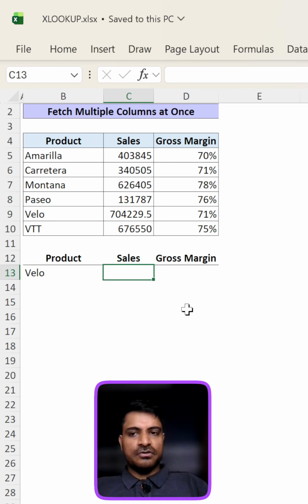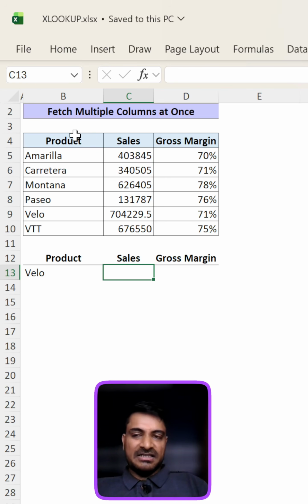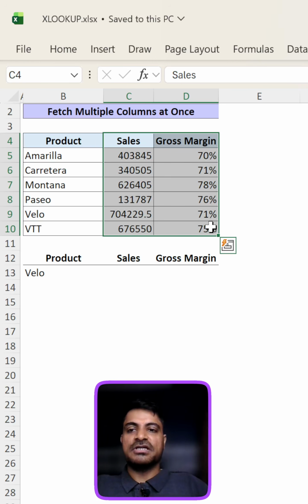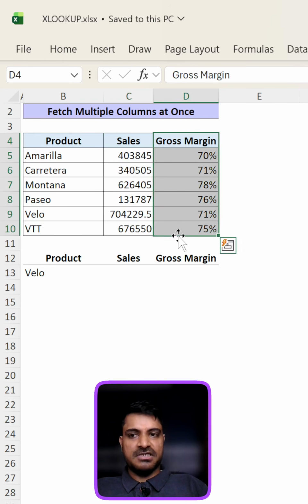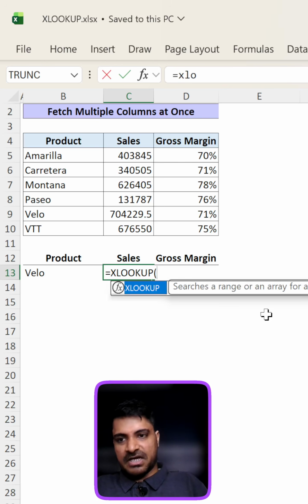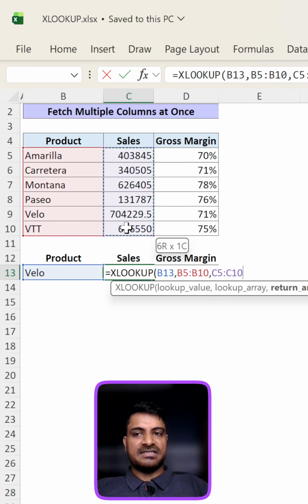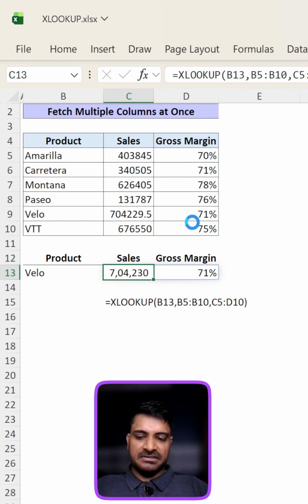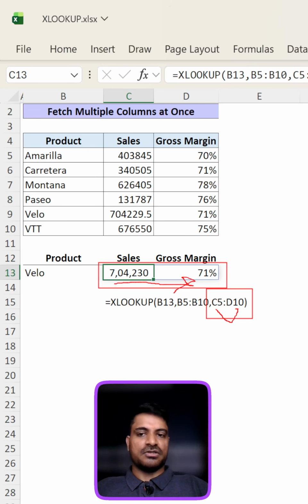XLOOKUP Fetches Multiple Columns at Once: Part 3 of 10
Learn how to use Microsoft Excel XLOOKUP to fetch multiple columns in a single formula — no more repeated formulas!

In this Part 3 of the series, you’ll discover a powerful trick that can instantly upgrade your Excel efficiency and reduce formula clutter.

💡 Perfect for:

Finance professionals
Data analysts
MIS & reporting roles
Anyone working with large datasets

👉 Example Covered:
Using XLOOKUP to return entire row / multiple fields (like Sales, Region, Product) in one go.